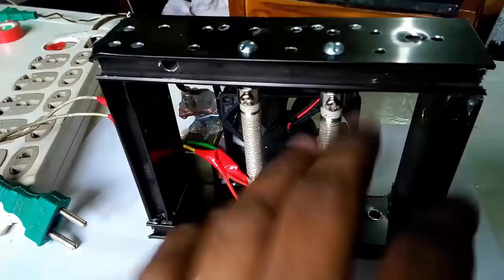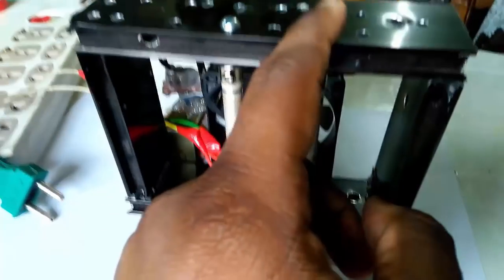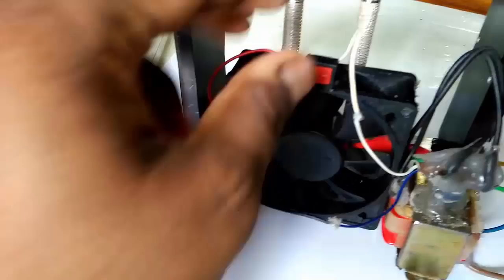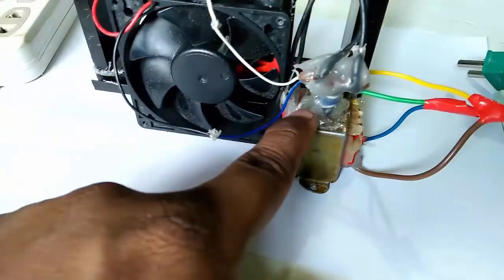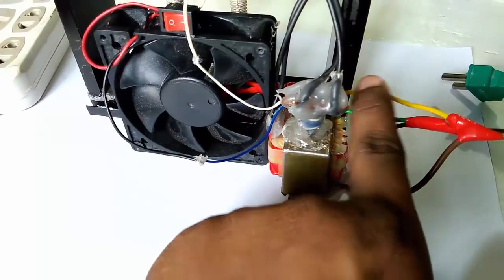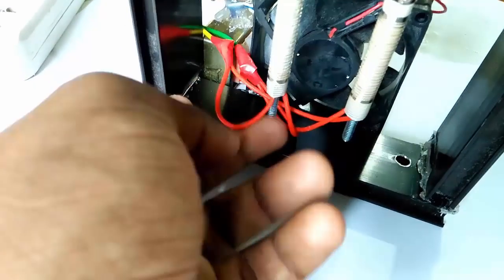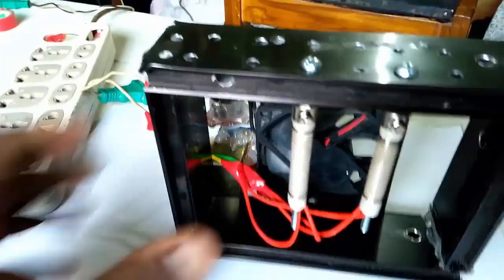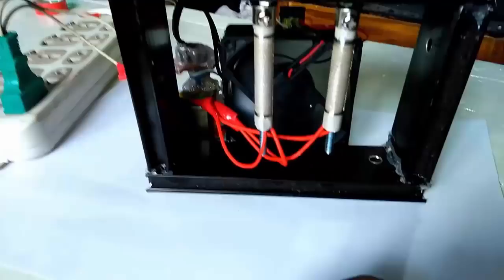How To Make a Electric Room Heater